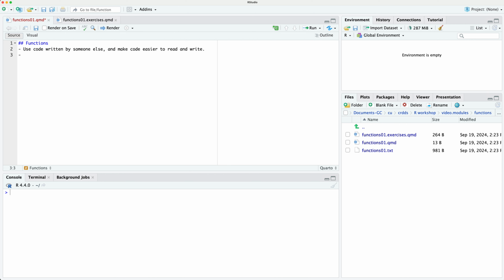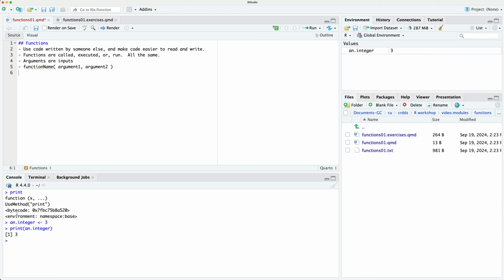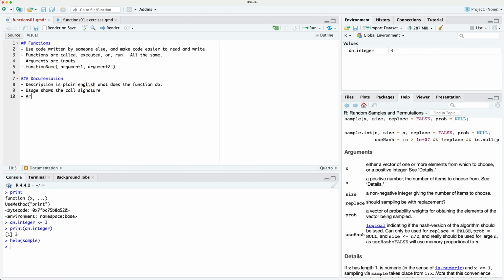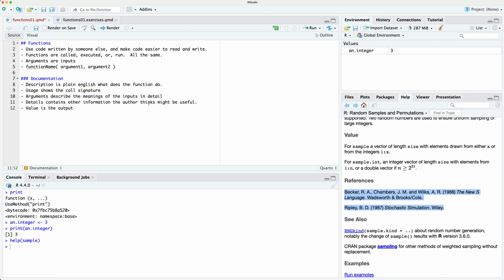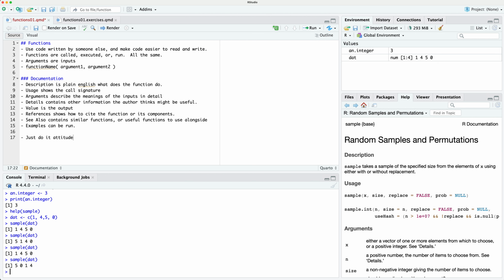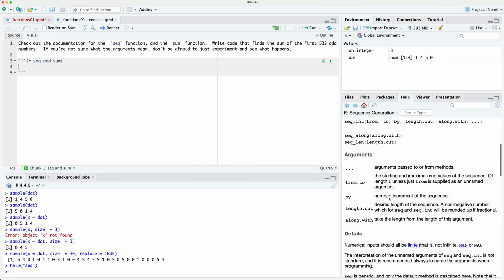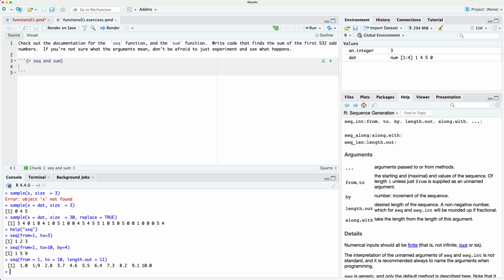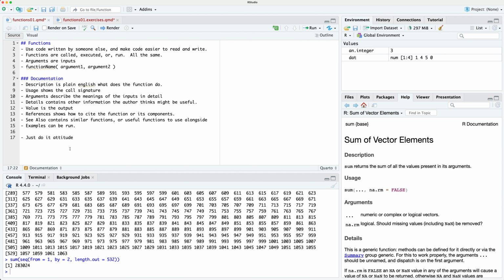R: Functions 1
# Functions
- Use code written by someone else, and make code easier to read and write.- Functions are called, executed, or, run.  All the same.
- Arguments are inputs
- functionName( argument1, argument2 )

 Documentation
- Description is plain English: "what does the function do?"
- Usage shows the call signature
- Arguments describe the meanings of the inputs in detail
- Details contains other information the author thinks might be useful.
- Value is the output
- References shows how to cite the function or its components.
- See Also contains similar functions, or useful functions to use alongside
- Examples can be run.
- Just do it attitude

# Extensions
- Write your own functions

# Exercise
Check out the documentation for the  `seq` function, and the `sum` function.  Write code that finds the sum of the first 532 odd numbers.  If you're not sure what the arguments mean, don't be afraid to just experiment and see what happens.